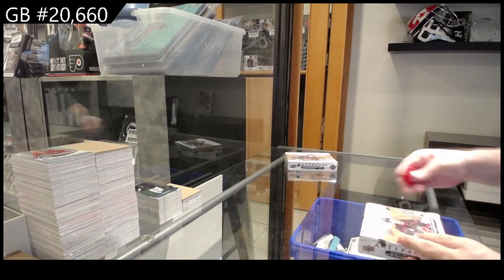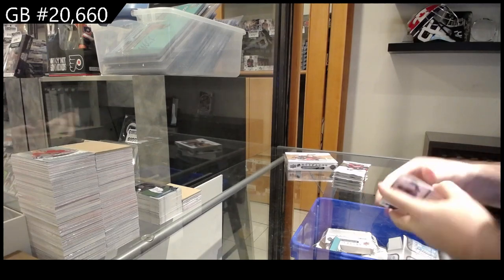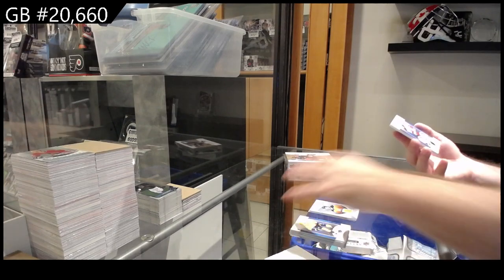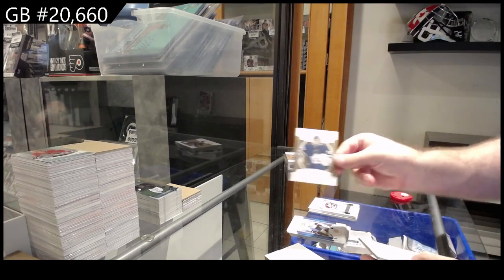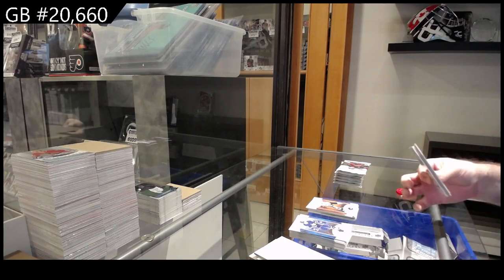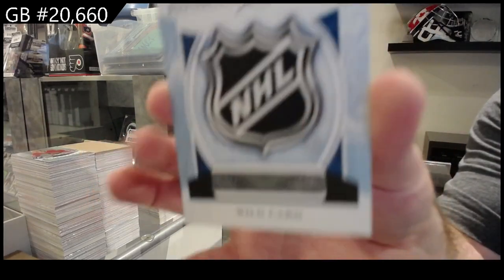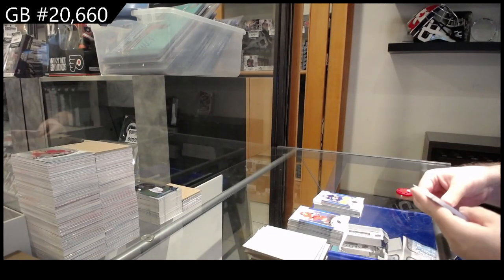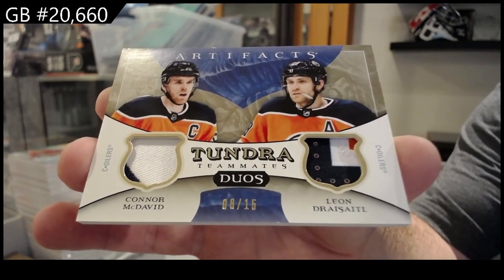MCDAVID! 2022-23 Upper Deck Artifacts Hockey 2 Box Break - CNC GB #20,660